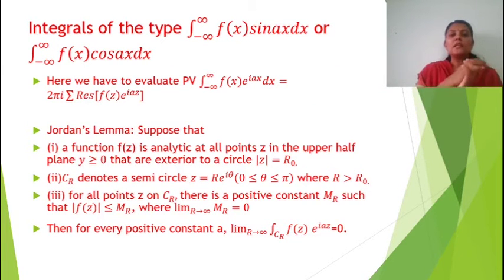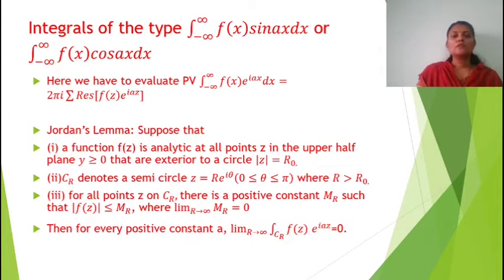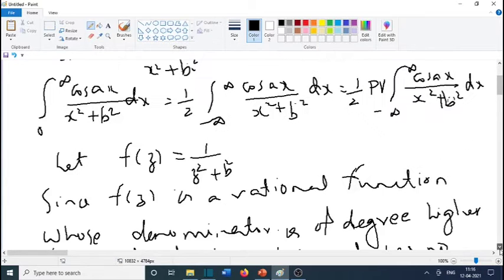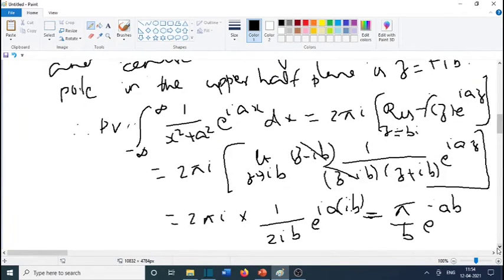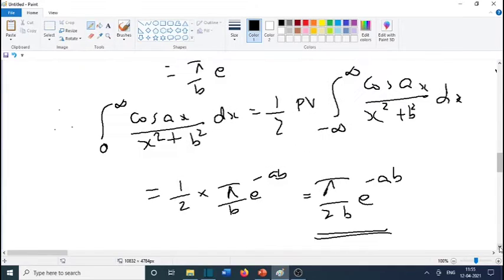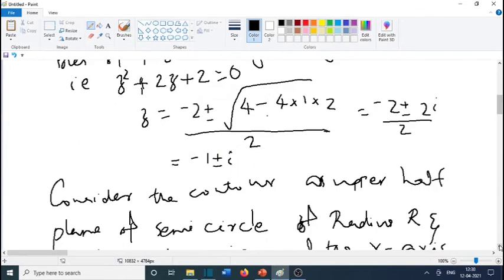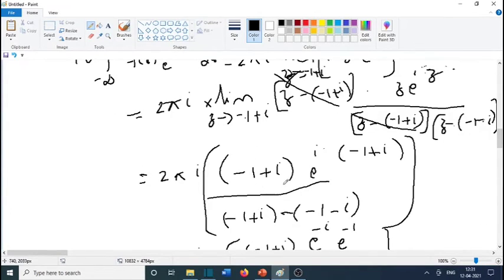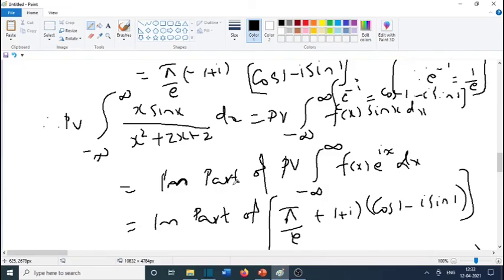Evaluation of Improper integrals Involving sines and cosines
In this video, evaluation of improper integrals involving sines and cosines are demonstrated with problems